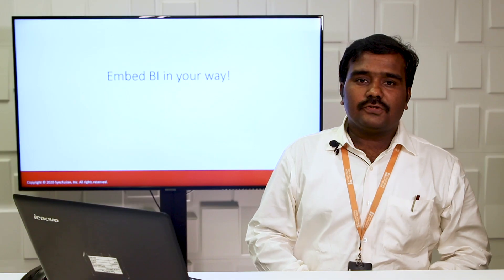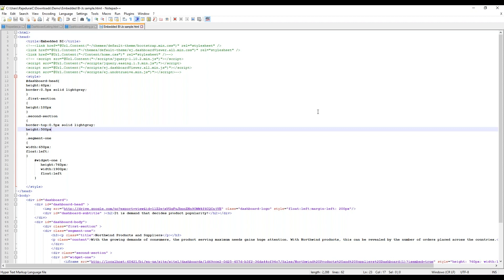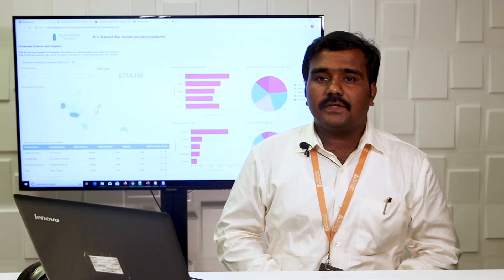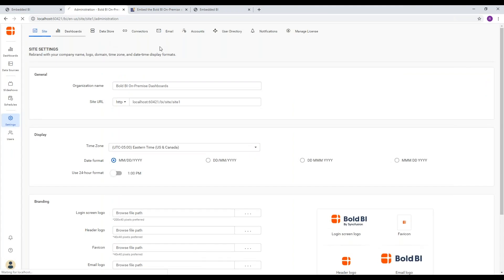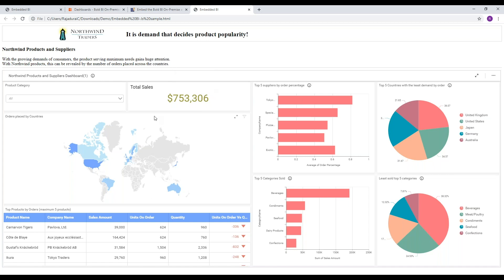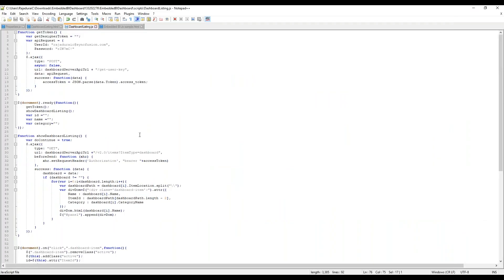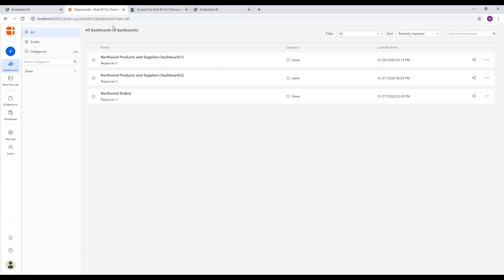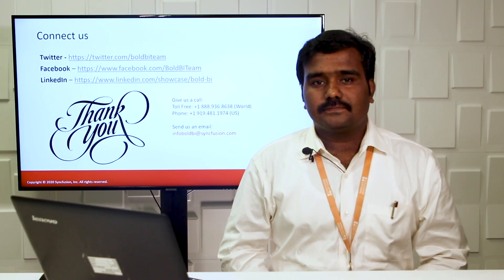Embed BI and Analytics Your Way With Bold BI Embedded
With Bold BI Embedded Edition, you can embed BI and analytics in your own applications. Secure embedded dashboard access with single sign-on integration with most directory systems, such as Active Directory.

RELATED LINKS
Blogs:
-Getting Started with Embedded BI On-Premise and Cloud: